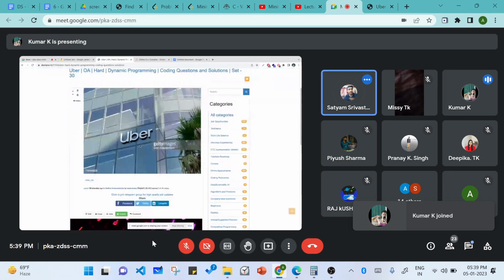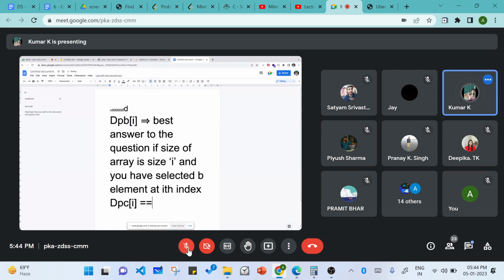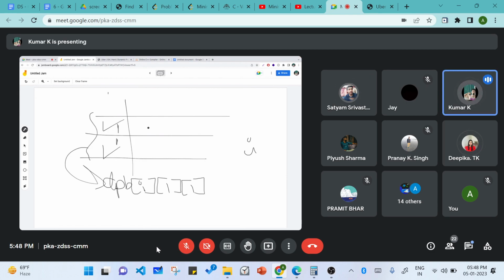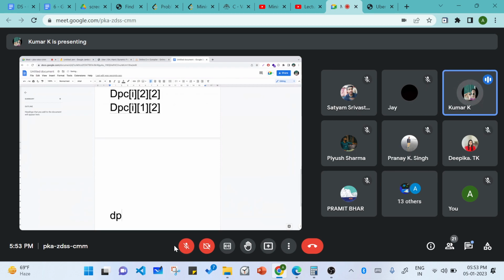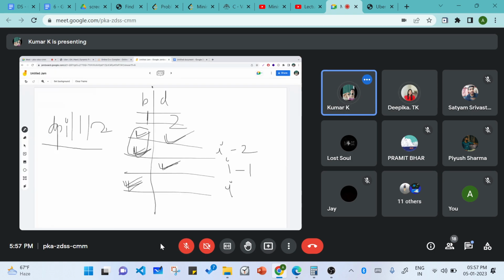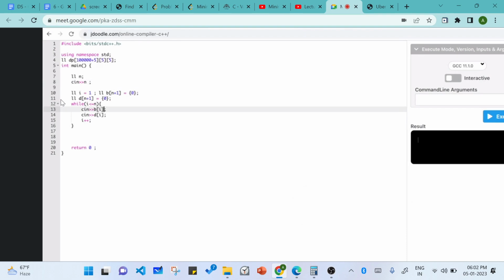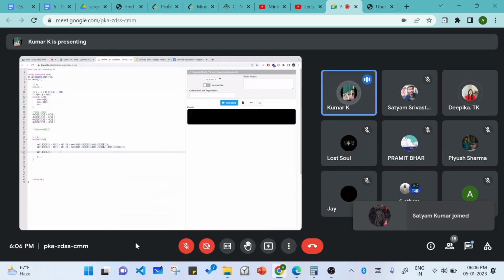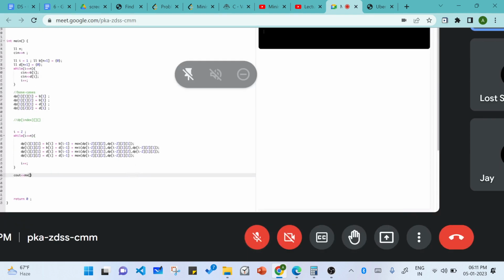Uber Online Coding Test Solution | Kumar K | Dynamic Programming